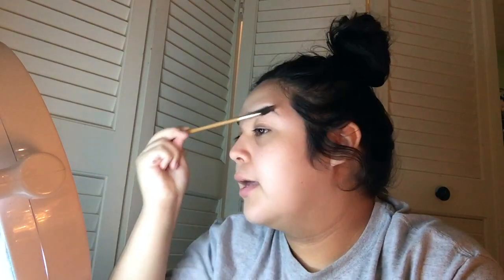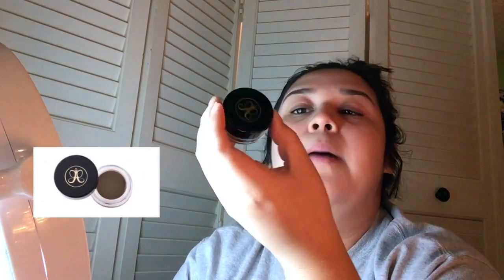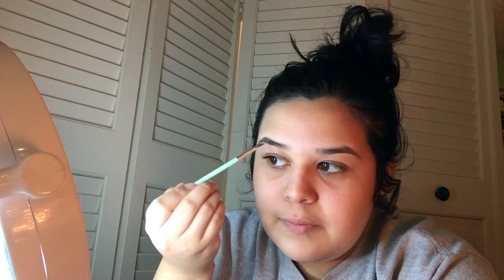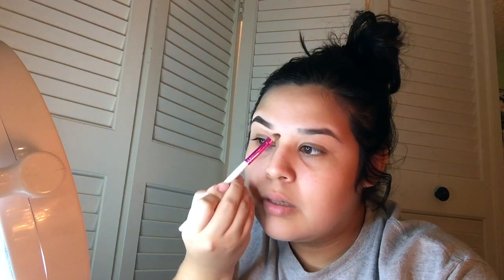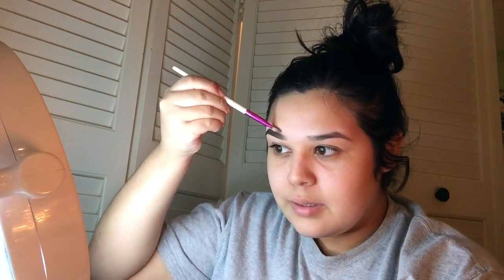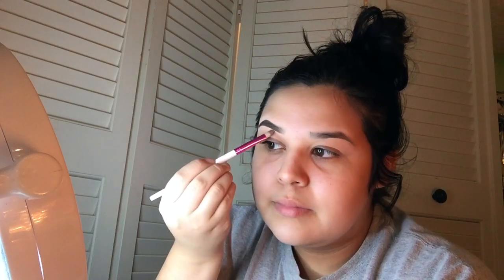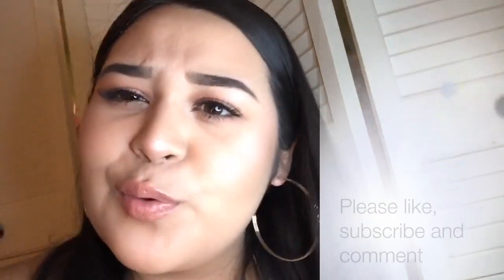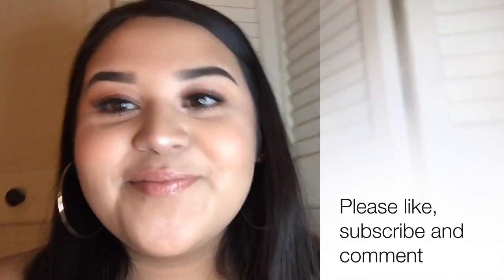Instagram Baddie Makeup Tutorial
Hey guys I’m back with an IG Baddie Makeup Tutorial
Sorry for the choppy footage my camera was going crazy but hope you guys enjoy!

Also here is the playlist I used in the background

I don’t own the rights to any of the songs used on the playlist.